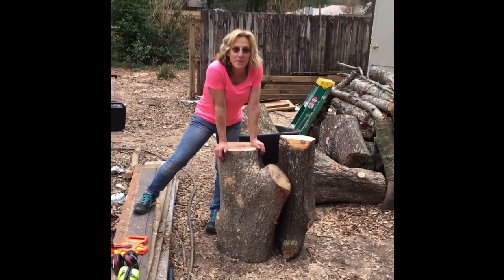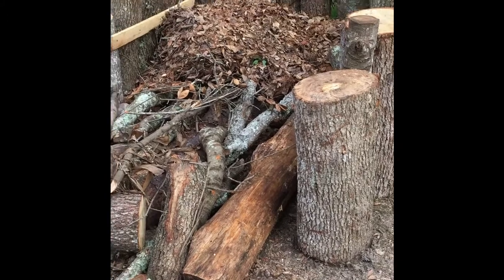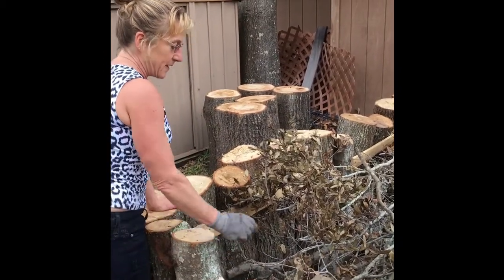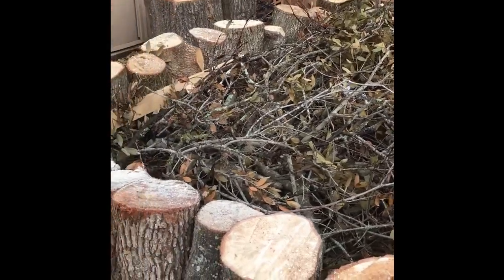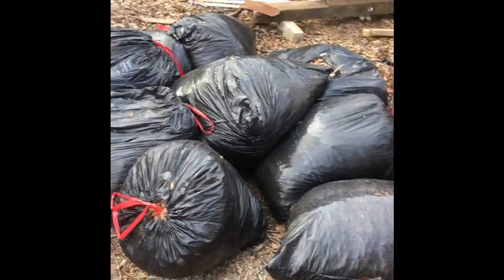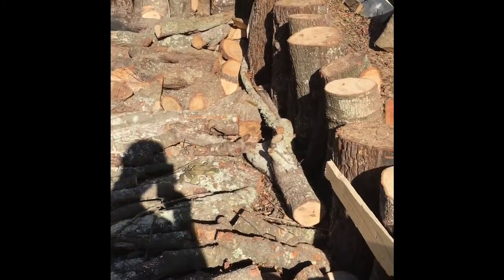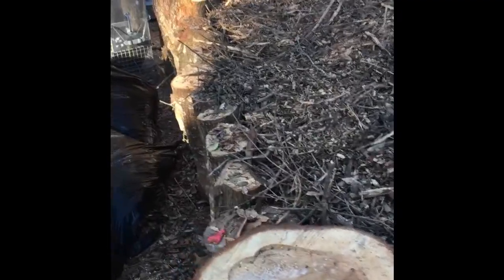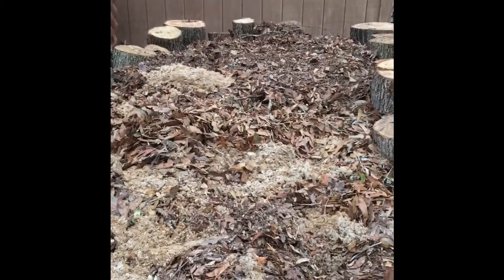Building Unique Log Raised Beds DIY